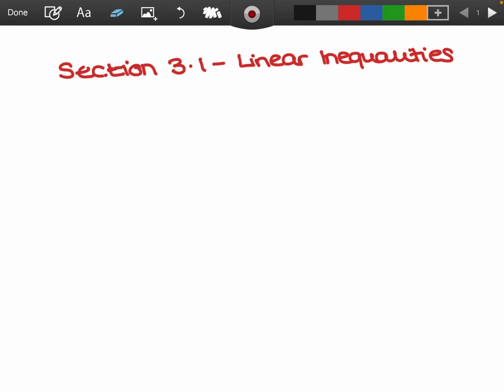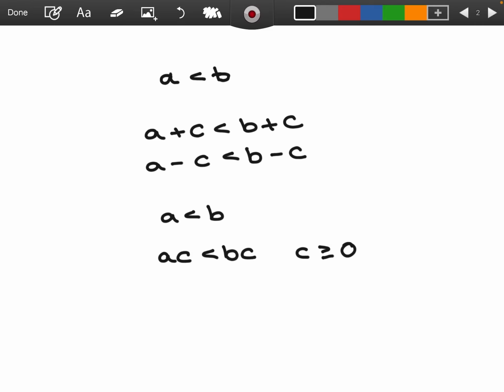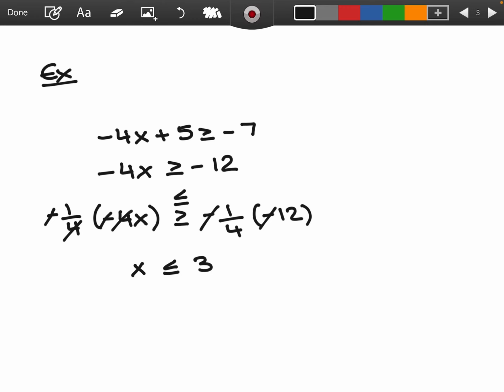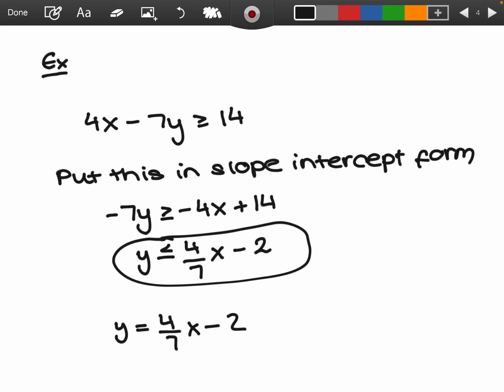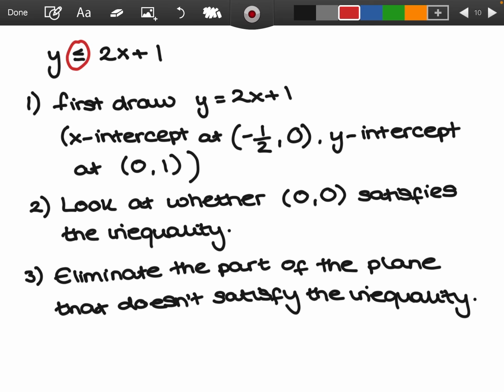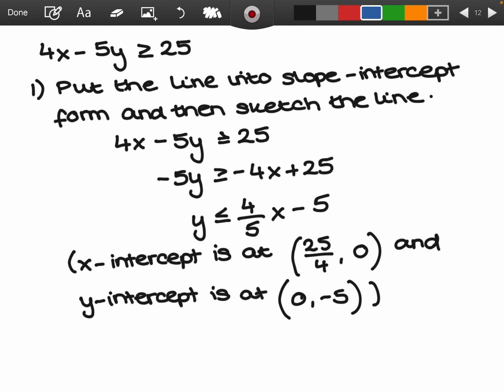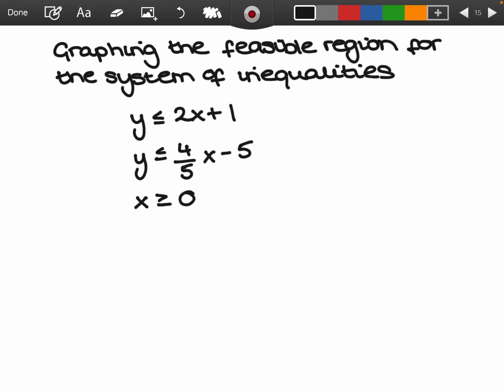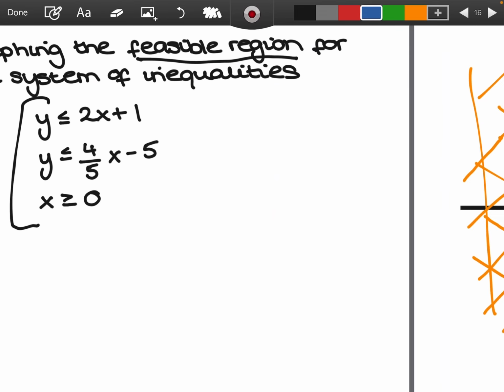MAT110 Section 3.1 - Linear Inequalities